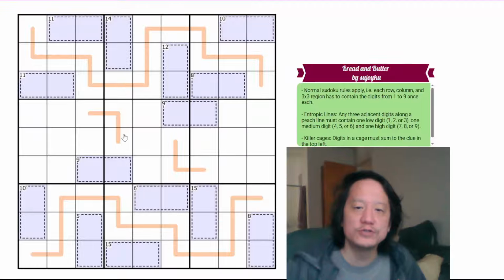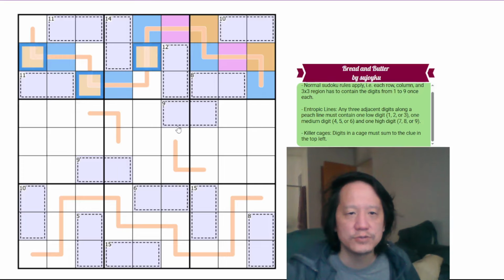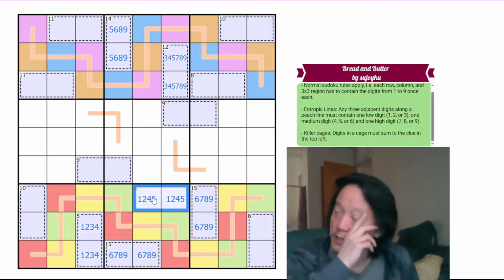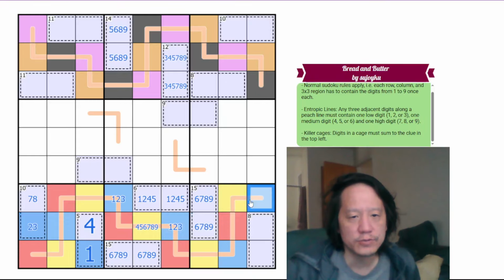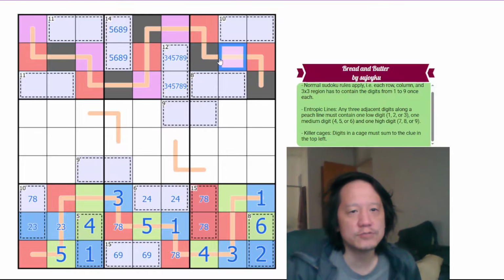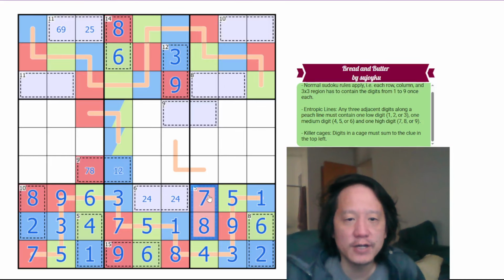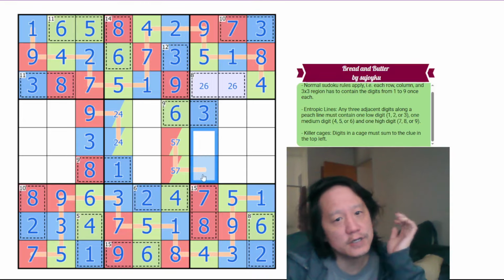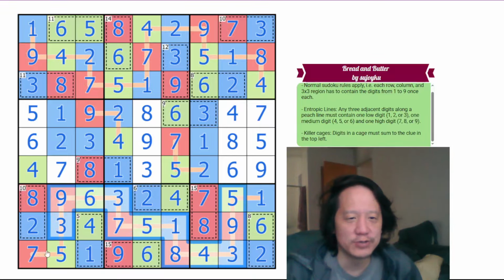Learn How To Sudoku with Bread and Butter